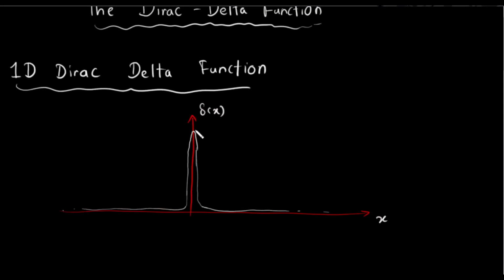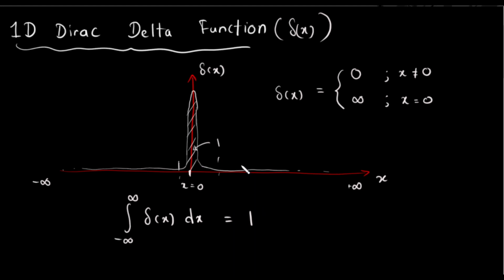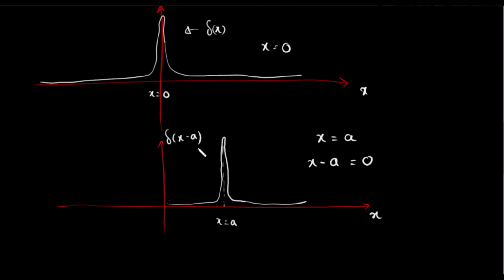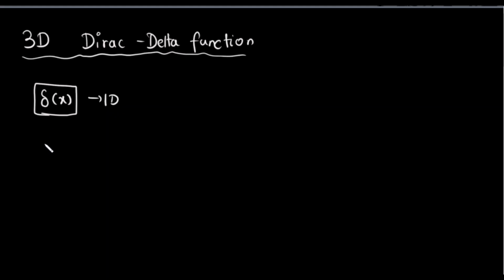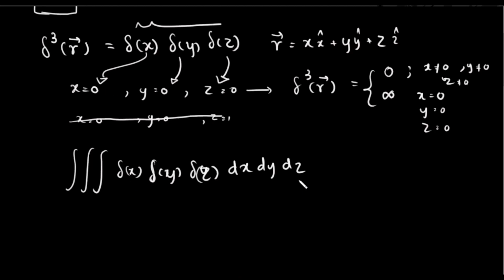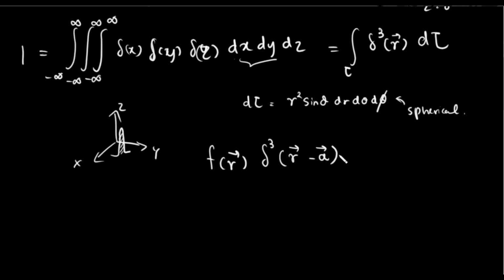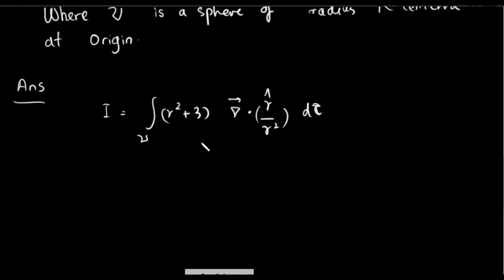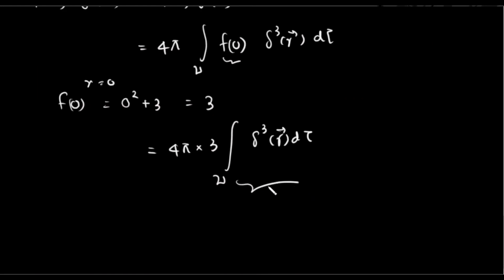The Dirac-Delta Functions | Vector Analysis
In this video, I have discussed about the Dirac-Delta functions. When it comes to real world, it is really important to have a very good knowledge on vectors.